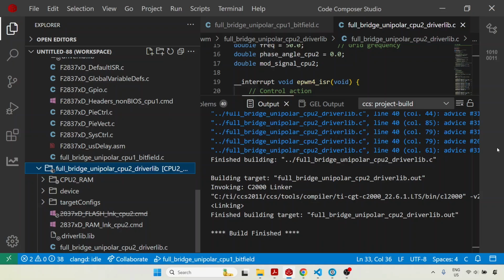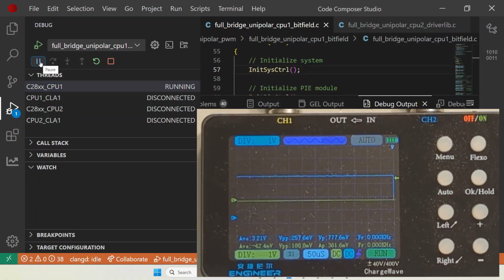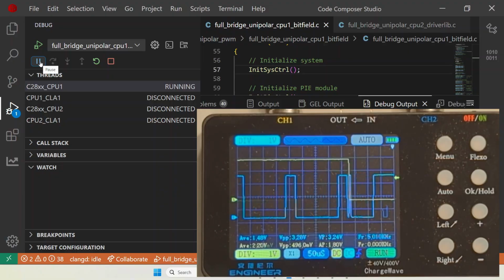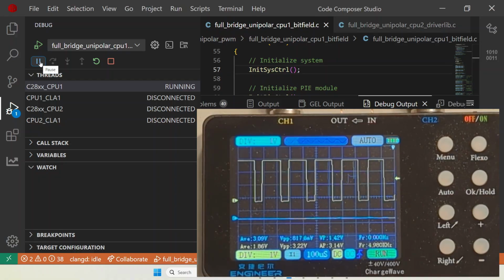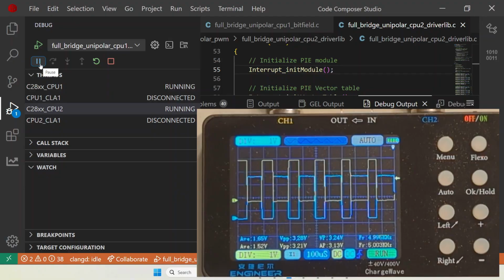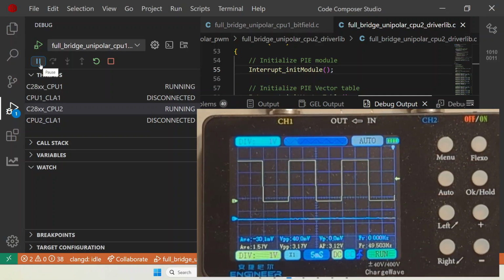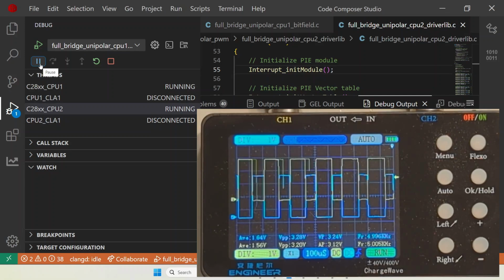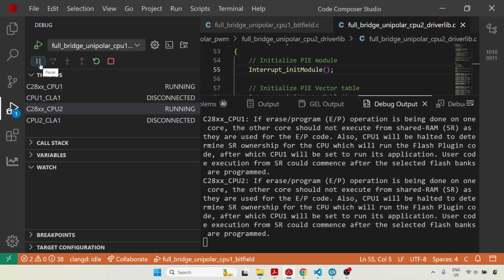Lec11: Executing the unipolar PWM project for a full-bridge converter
In this video, I describe how gating pulses are generated in the unipolar PWM strategy for a full-bridge converter.